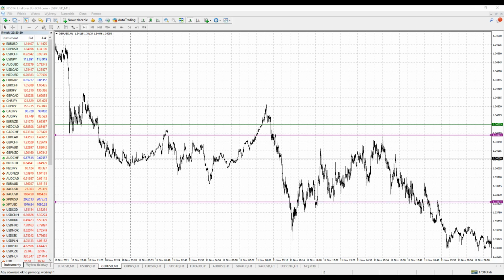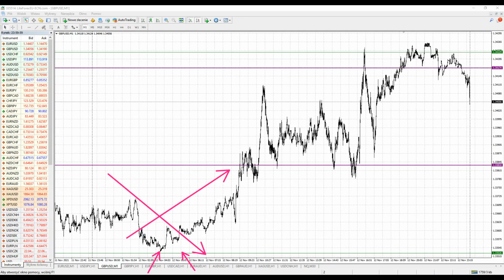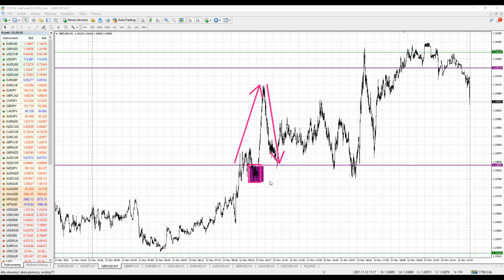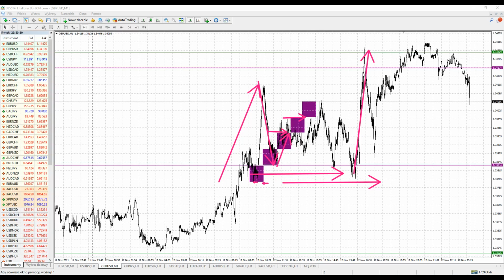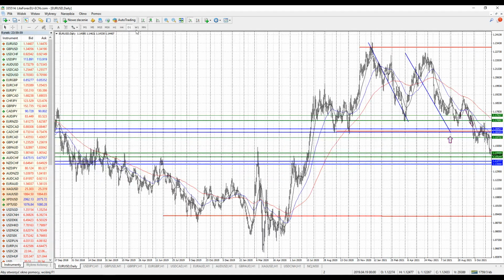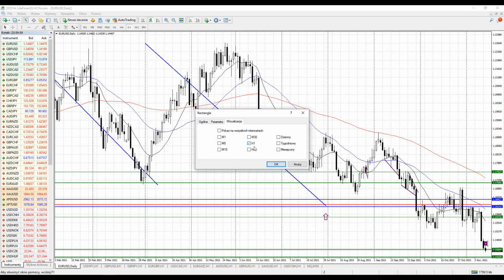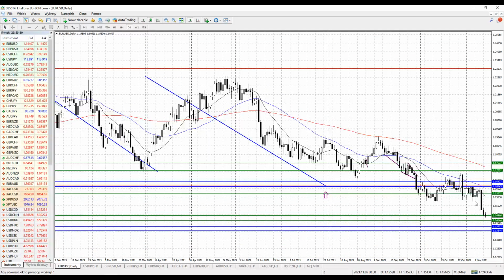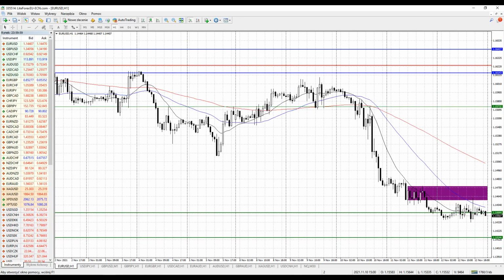Increased bank account X3 ! Two of the best scalping strategies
Many of you have repeatedly heard about many scalping strategies, but this one will really surprise you!

In this video I will tell you about a simple forex scalping strategy that I have used successfully in the forex markets over the past few years. We will cover everything from basic rules to entry and exit!
The best and easiest forex scalping strategy you can use for forex trading. Forex scalping is not easy, but with the right tools and mindset it can be a profitable way to make money with this forex strategy.